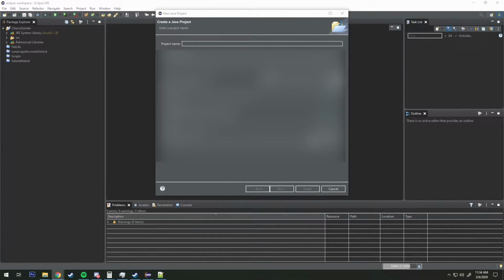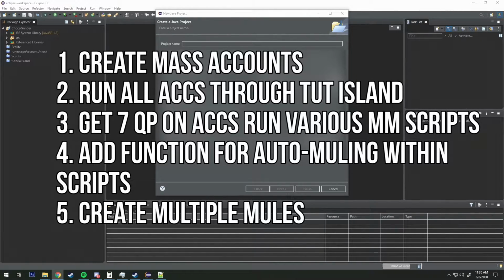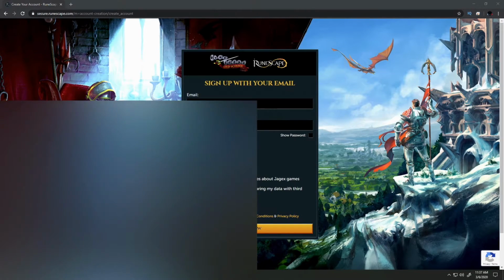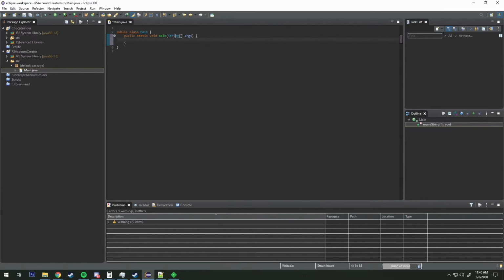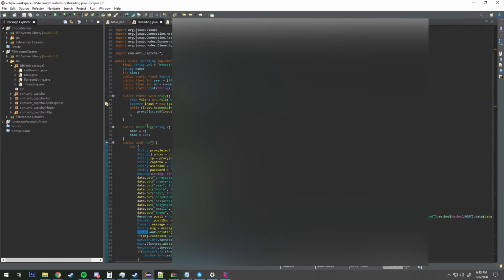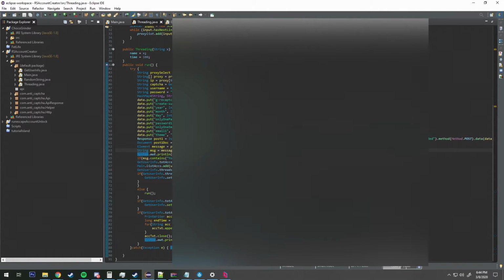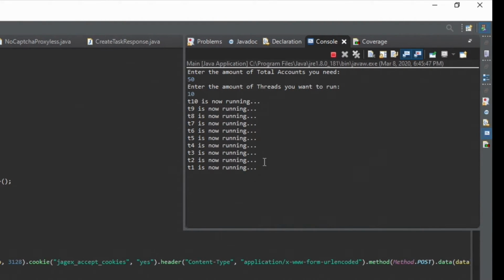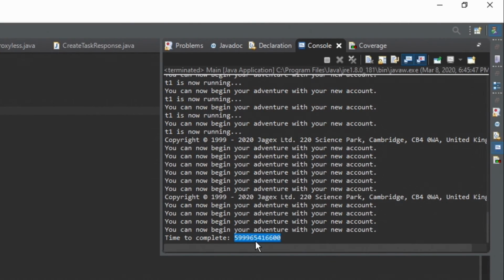Creating an Oldschool RuneScape Botfarm - Ep. 1 (Mass Account Creation)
Hey guys, it's Terkz.

Today we are going to be creating a Mass Account Creation script in Java to start our botfarm adventure for oldschool runescape!

Our goal is to basically have everything as automated as possible and maybe purchase some servers so that we can run hundreds of accounts efficiently.